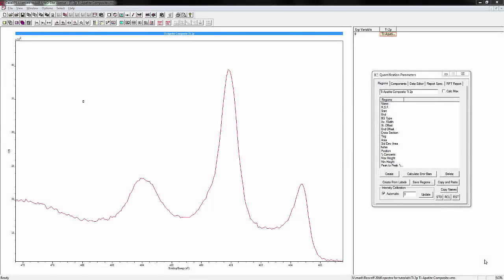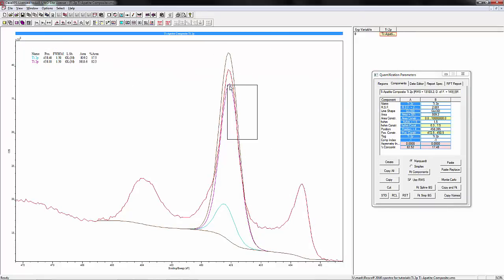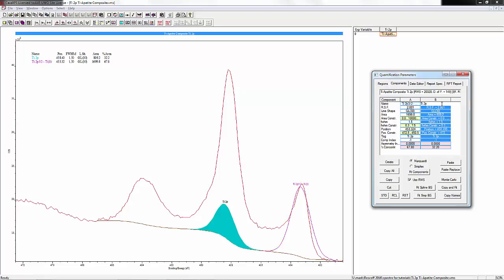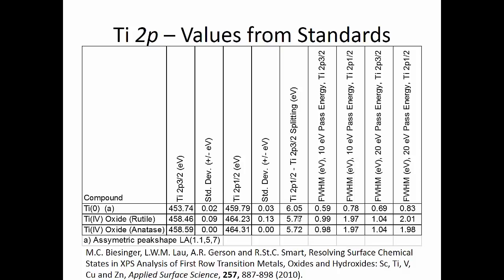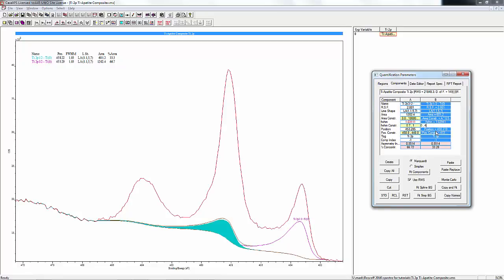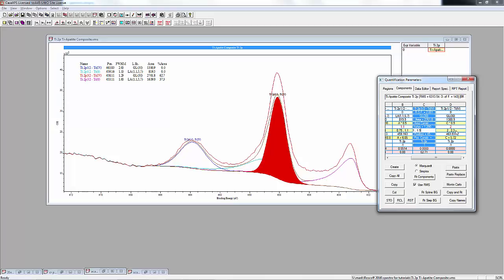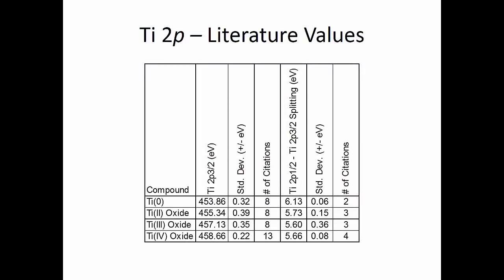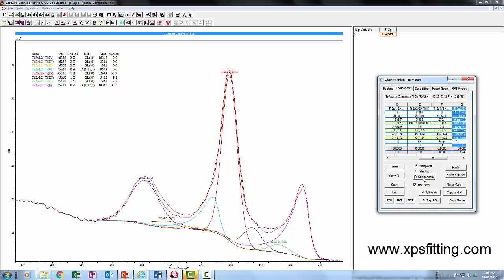XPS Fitting of Titanium 2p Spectrum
Curve-fitting of the titanium (Ti) 2p X-ray photoelectron spectroscopy (XPS) spectrum using CasaXPS.